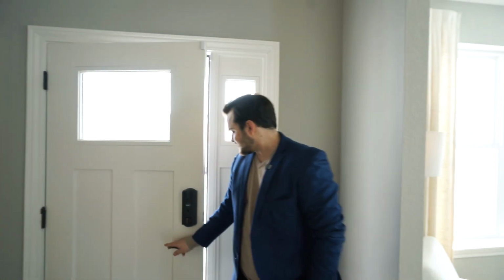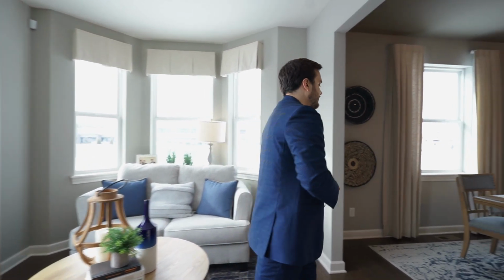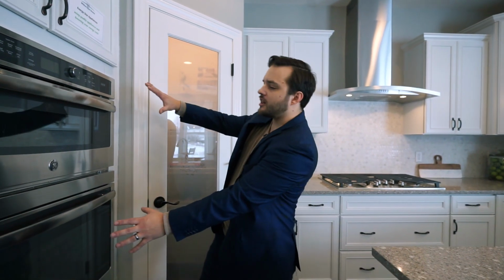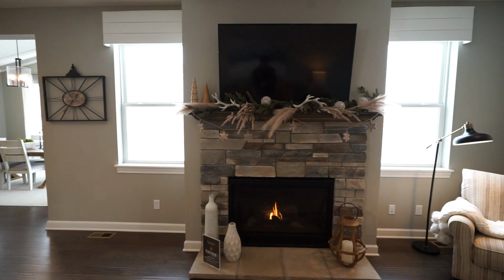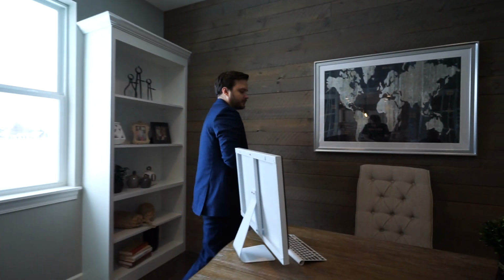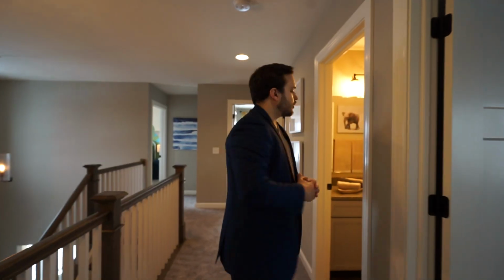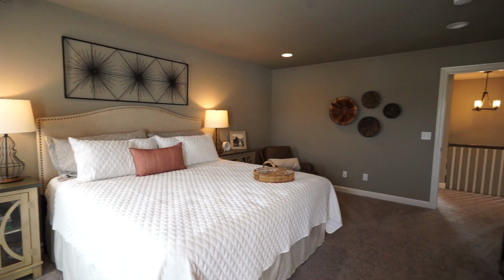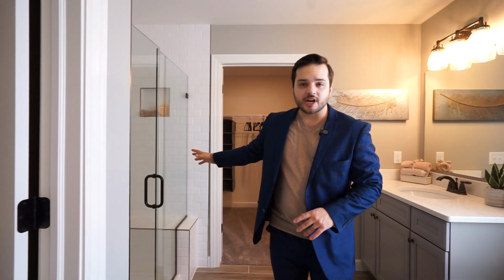Sheridan II Home Tour | Stoner Prairie by William Ryan Homes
Introducing the Sheridan II! Join Robert as we show you around our model home in Stoner Prairie located in Fitchburg, WI!

Introducing the Sheridan II, One of Our Most Popular Floorplan Designs

The Sheridan II is well loved for the spaciousness and flexibility of the home; boasting 4 bedrooms, 2.5 bathrooms, an impressive 2-Story front entry and up to 3,006 sq. ft. of space. The Sheridan II provides ease of entertaining and loads of storage space, with options to extend the family room and add on the optional morning room. Cozy up to one of two fireplace options. Convert the flex room into a private study, or use the private dining room as a library or playroom.

Enjoy the comfort of the master bedroom, featuring optional tray ceilings, and the option to convert the connected bathroom into a garden master bath or design owners bath. These options include a beautiful freestanding bathtub, large shower, double vanity sinks, and a spacious walk-in closet to make your morning routine more efficient.

Personalize Your New Home

With William Ryan Homes, we offer the flexibility of personalizing your home to match your lifestyle with multiple options to choose from. Enjoy cooking a gourmet spread with our chef’s kitchen option. Choose from a wide array of colors and finishes in our Design Center. The Sheridan II offers two optional finished basement designs for those looking to complete this area of their home for further entertainment space. Add in the optional bathroom, recreation room, and ample storage space to complete this area of your new home.

Energy Efficiency & Smart Home Technology

Our new homes are built with state-of-the-art, energy-saving building systems. Smart home technology gives you WiFi features that provide comfort and efficiency in your new home. The Sheridan II rates well on the HERS index score. The Home Energy Rating System (HERS) is an industry-standard scoring index that measures the energy efficiency of your home. The lower the scoring, the more efficient your home and the lower your monthly energy costs.